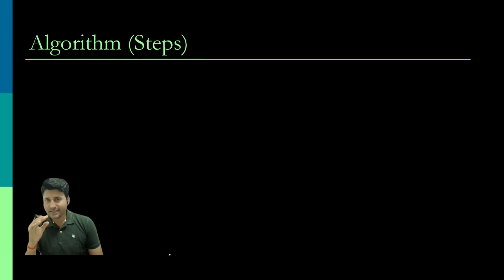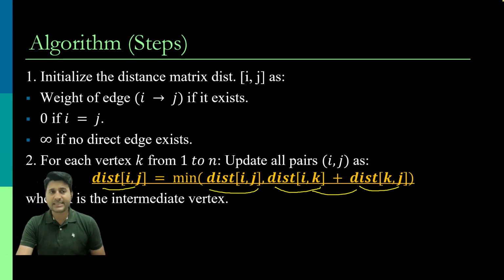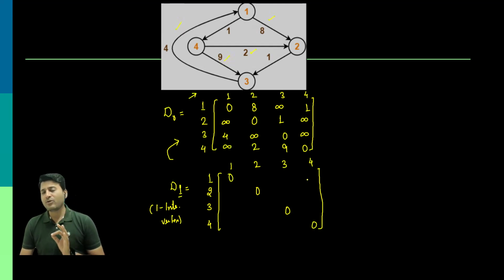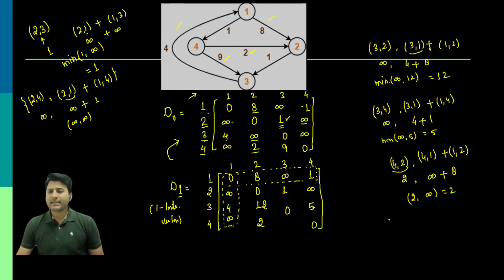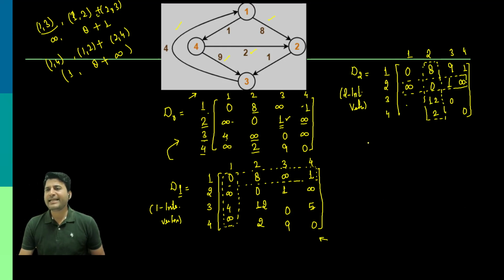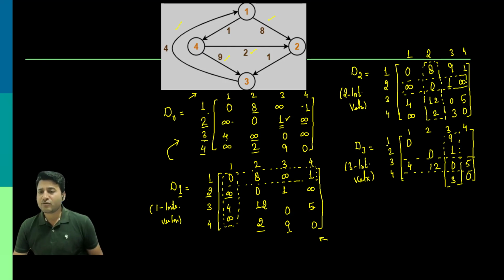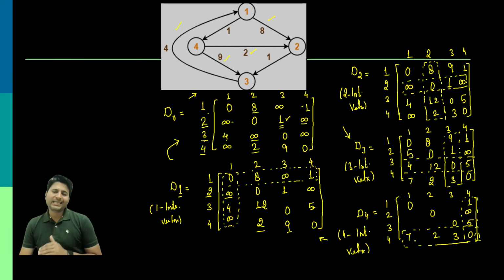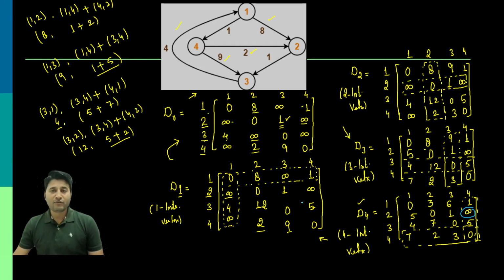Floyd–Warshall Algorithm Made Easy | Find All-Pairs Shortest Paths with Examples.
Welcome to another video on Applied Mathematics & Graph Theory! 🚀
In this video, we’ll explore the Floyd–Warshall Algorithm, one of the most elegant and efficient methods to find shortest paths between all pairs of vertices in a weighted graph.

👉 What you’ll learn in this video:
Concept of the Shortest Path Problem
Understanding the Floyd–Warshall Algorithm logic
Step-by-step example with matrix updates
Applications in Computer Networks, Traffic Routing, AI, and Graph-based Optimization
Interactive challenges 💡

🔹 Ideal for B.Tech., B.Sc., and AI/Data Science students studying Graph Theory or Algorithms.